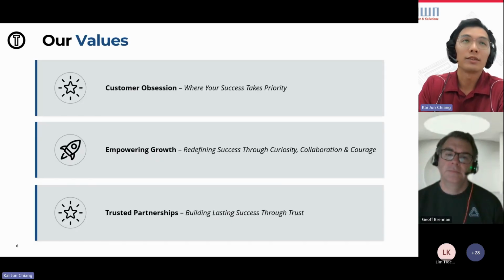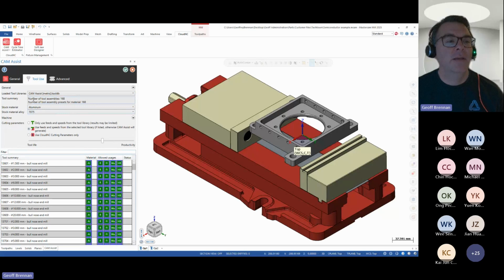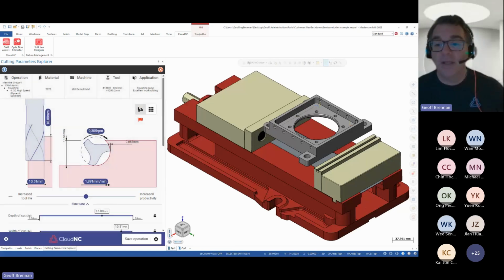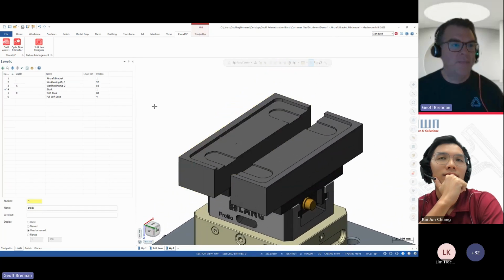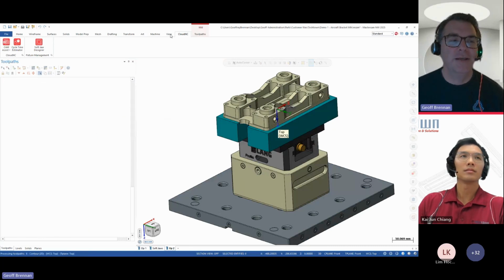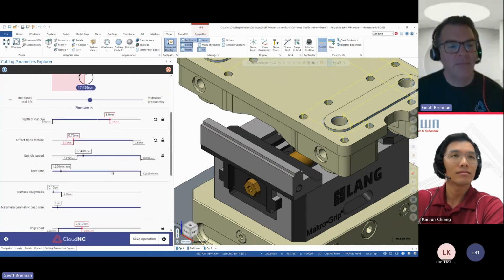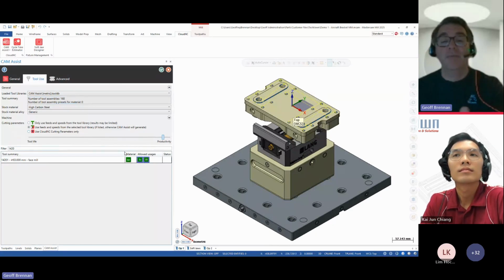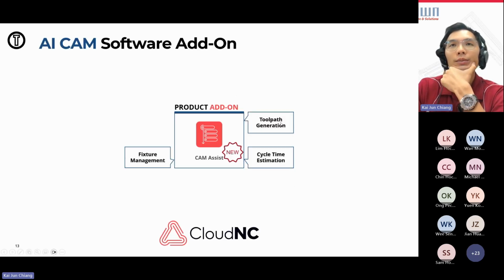CAM Assist Webinar for Mastercam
In this webinar, we dive into the capabilities of CAM Assist by CloudNC, an AI plugin for Mastercam designed to streamline programming, maximize spindle uptime, and cut down the time from CAD to Code. Our expert demonstrates CAM Assist’s capabilities in real-world applications, offering an insightful look into how this tool can transform your manufacturing workflow.

Join us to see a live demo, hosted with CloudNC’s Senior Product Manager, Geoffrey, as we cover key topics such as:
• Introduction to CAM Assist and its integration with Mastercam
• Live demo highlighting CAM Assist’s automation and efficiency
• Insightful Q&A session with Geoffrey

Watch now to explore how CAM Assist can elevate your processes and give you a competitive edge!

At Techtown, we serve CNC manufacturers in Singapore, Indonesia, Thailand, and Vietnam.